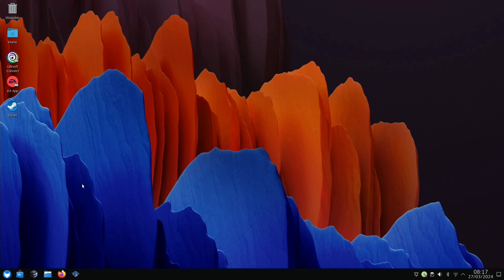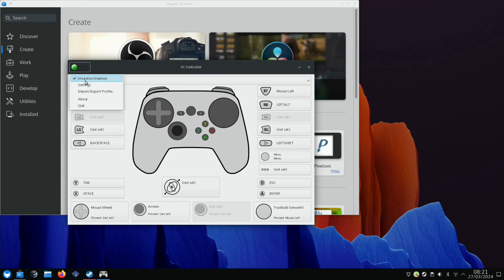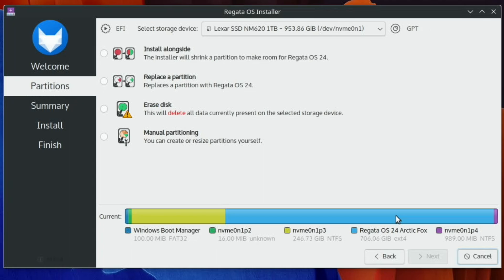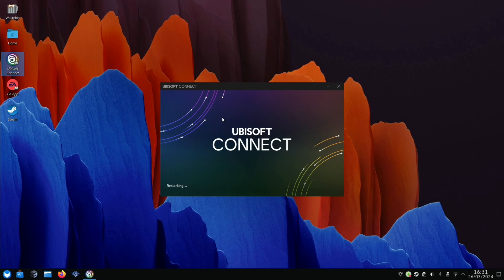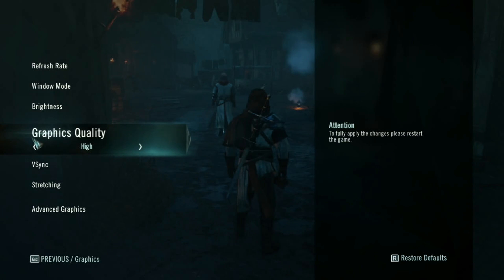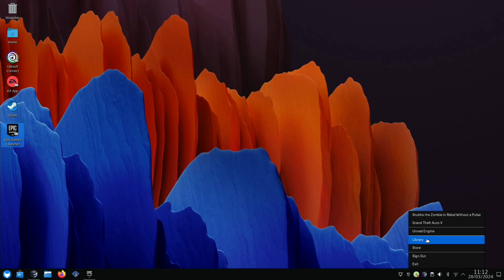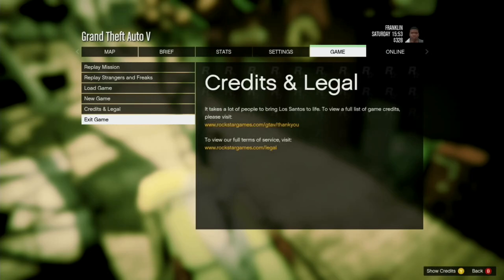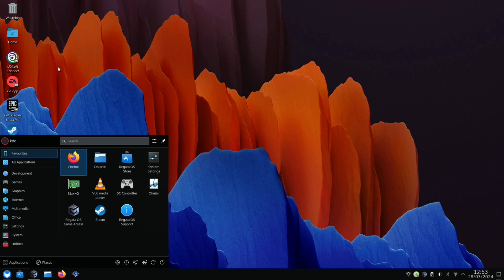Running Windows Games on Linux was never this Easy. Regata os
Regata OS 24 Arctic Fox

same mini PC running Windows

GEEKOM MIni IT11 Amazon

i7 11390H
32GB ram
1TB M.2 SSD
4 Display outputs

32GB micro sd Lexar
HDMI to micro hdmi
3.5mm audio to usb

Games played
Subbs the Zombie
Dave Mirra freestyle BMX 2 (PS2)
GTA V
Mirrors Edge Catalyst
Assassin's  creed unity
Trials Fusion
Tomb Raider
Portal